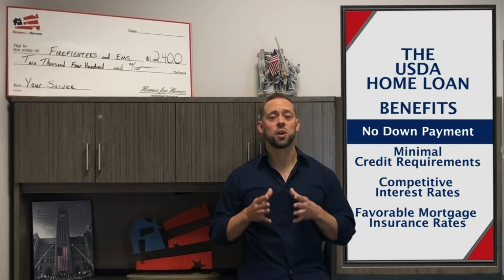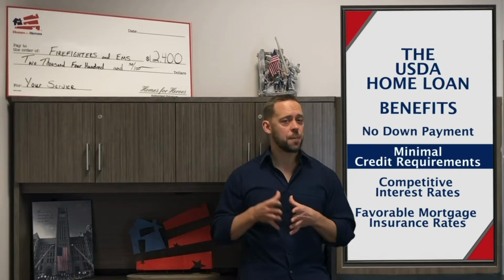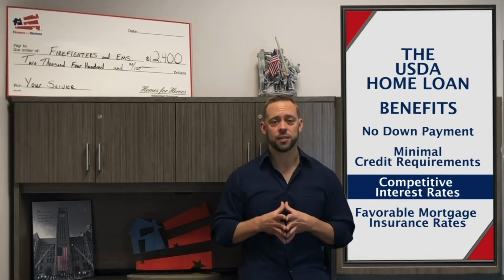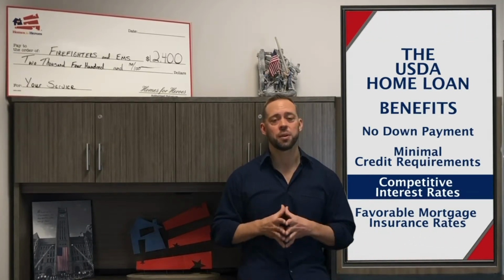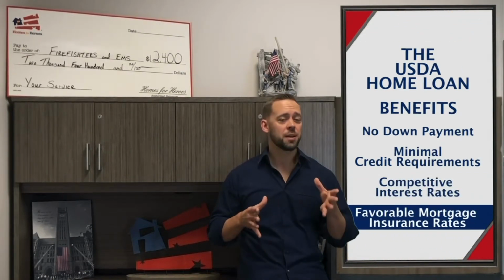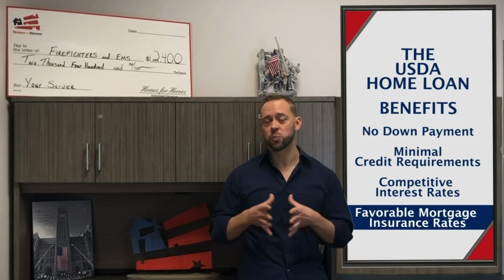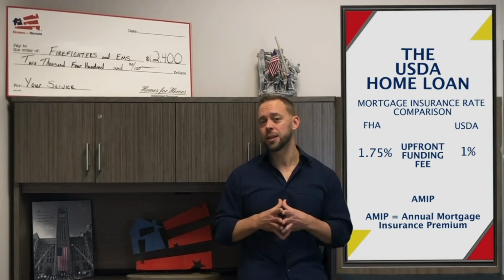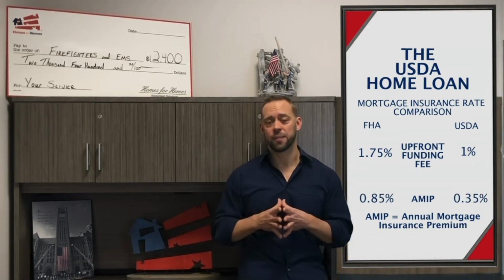The USDA Home Loan for First Responders | Homes for Heroes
Get in to your new home with putting NO money down on your home loan. In this video, we explain the USDA home loan’s requirements, and all the benefits that it provides home buyers, including its no money down requirement.

The FHA Home Loan for First Responders | Homes for Heroes
Get into your new home with a minimal down payment and credit score! In this video, we explain how the FHA home loan helps first responders with a credit score of 500 or greater become homeowners with a down payment as low as 3.5%. We also show you how your credit score will impact the amount of financing fees you’ll be required to pay.

Speak with a Homes for Heroes real estate and/or mortgage specialist in your area. Let them answer your questions and put you on the path to your new home along with Hero Rewards® from Homes for Heroes!